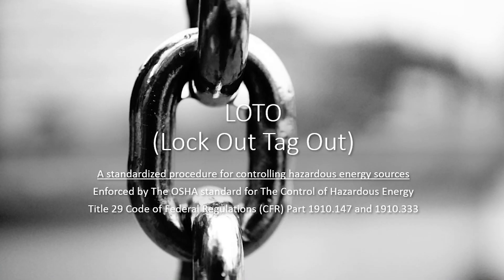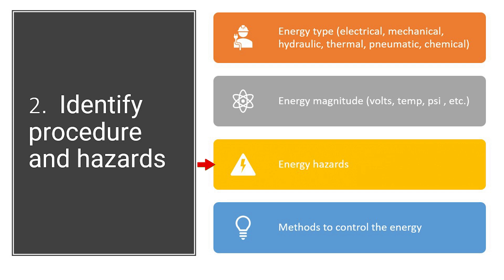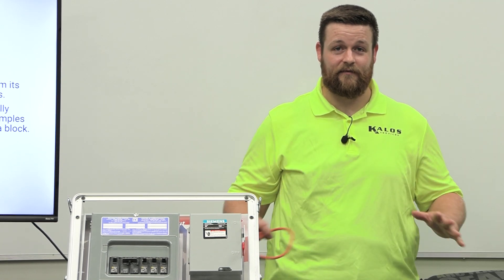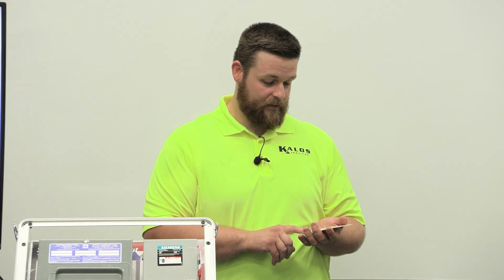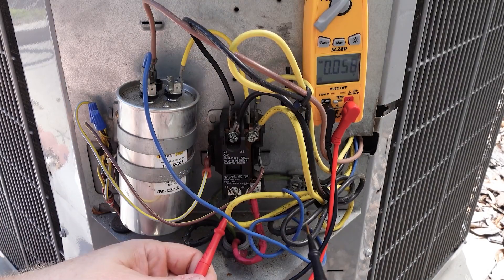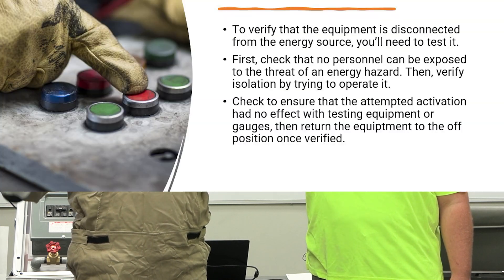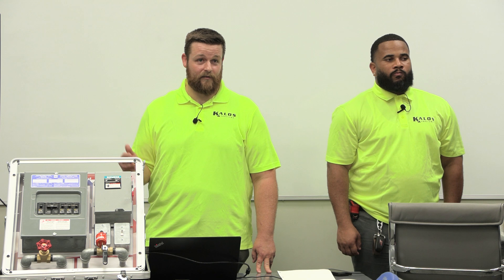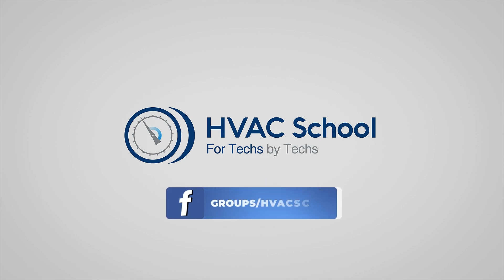LOTO (Lock Out Tag Out)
Pierre and Cameron talk about lock out/tag out procedures, also known as LOTO. They also demonstrate the procedures in action.  LOTO is an OSHA-mandated way to control hazardous energy sources.

There are 8 main steps to the LOTO procedure. The first step is to notify affected employees that the equipment will be shut down and undergoing repairs or maintenance. Next, you want to identify the procedures and hazards of the work, especially because the hazards can vary across electrical, hydraulic, or thermal energy sources. Hazards can also vary in their magnitude and the way they can be controlled. The third step is to shut down the equipment and isolate the energy source from the machine, keeping in mind the equipment hazards, components, and shutdown procedures. Verify that the power is off. Then, you apply your LOTO devices.

LOTO devices consist of locks or tags. In cases where you apply a physical lock, the idea is that nobody can open it without the key—and only the person(s) working on the equipment should have the key(s). These locks can vary, consisting of traditional locks and straight-line locks with bits at the end. When you’re working on machines with multiple circuits, you may have to lock out more than one point. It’s also a good idea to have written instructions and records related to lockouts so that superintendents and other people on the job site understand what to do during a lockout/tagout situation and why it’s going on.

You must also tag out the equipment to notify people in the area that someone is working on the equipment. Tags should also include the name of the person(s) who locked or tagged the equipment out. These tags often explain why the equipment is being shut off and when normal operation can be expected to resume.

After locking/tagging the equipment out, you will want to verify that all stored energy has been released. In electrical systems, you want to make sure that there is no voltage behind the system. Other systems could have pressurized contents that could cause injury, so that blanket term covers hydraulic, thermal, etc., systems. In the case of electrical systems, you will want to check for voltage from leg to leg and from leg to ground. The equipment should also not turn on once the power has been isolated.

Once you’ve verified that stored energy has been released, you will also want to ensure that you have an arc flash kit and a fire extinguisher at your disposal. (ABC fire extinguishers are standard for general use, though electrical fire extinguishers can be good for electrical applications.) Arc flash kits include a face shield, safety glasses, safety gloves, and fire-resistant clothing.

When it’s finally time to bring the equipment back online after you’ve done your repair or maintenance procedure, you will want to start by clearing the area. Once you remove the LOTO kit, you can bring the breakers back on and then re-energize the equipment. Then, once you successfully start the equipment up again, verify that the machine or system is working properly.

Over time, LOTO procedures may change. OSHA provides the main framework for LOTO, but individual companies can adjust procedures that aren’t explicitly provided by OSHA. It’s the responsibility of company leaders to communicate changes to the company policies, reinforce the rules in place, ensure that workers have the proper PPE, and call out improper use of LOTO.